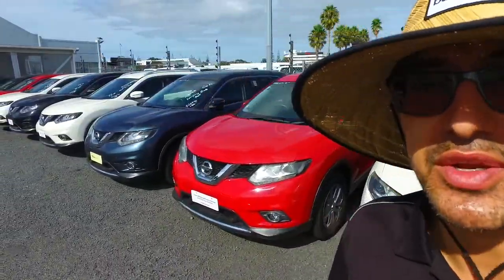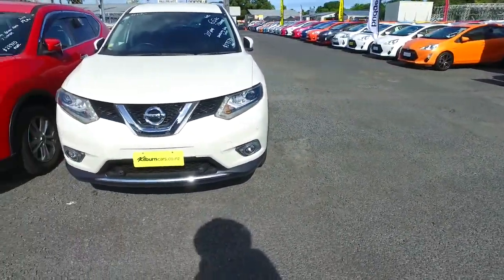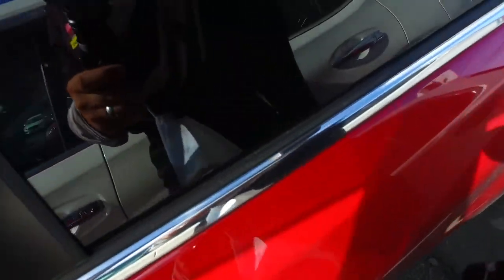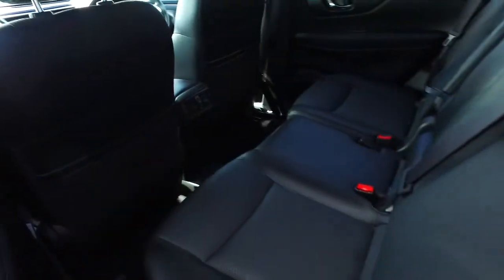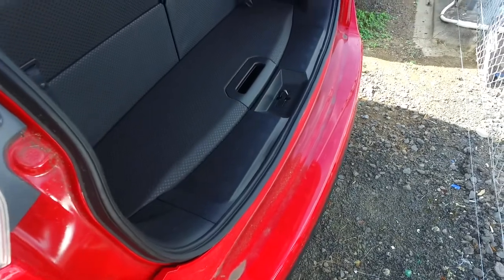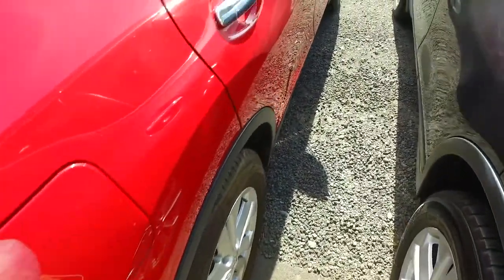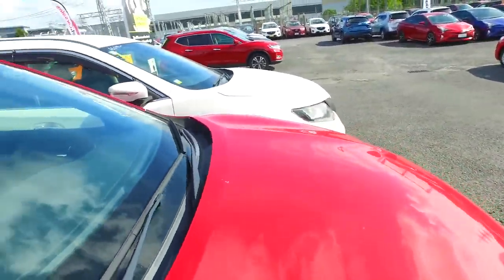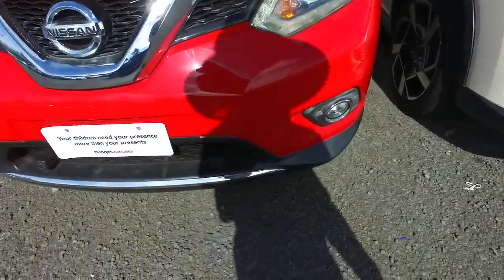2017 Nissan X-Trail - MANUKAU Safety Pkg 7 Seat For Christine